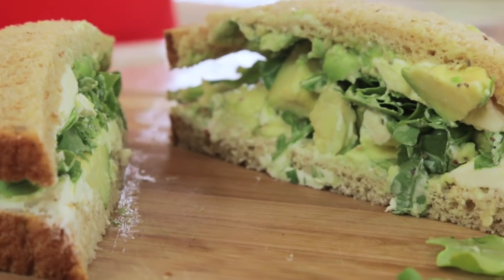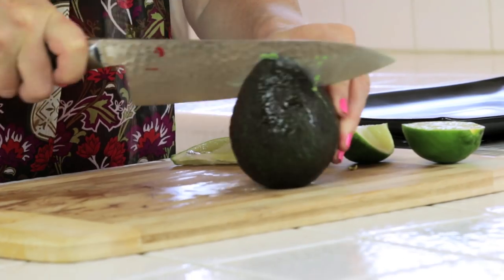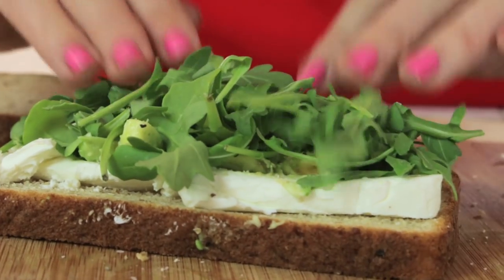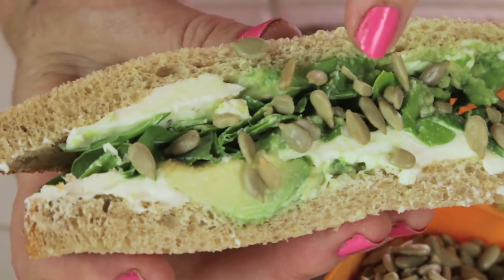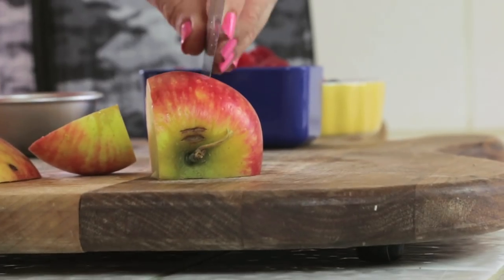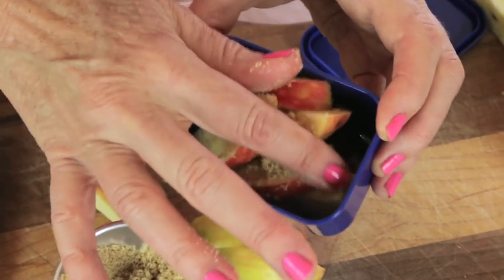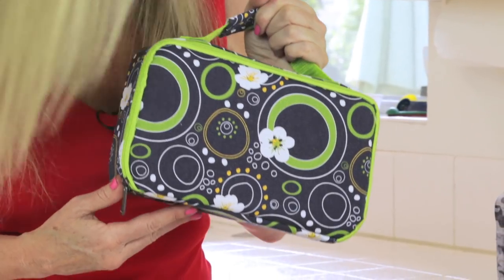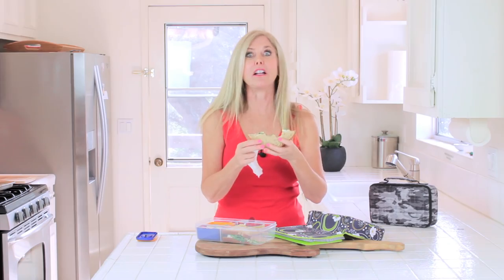Healthy Kids School Lunch Ideas | Magic Apple Candy | Avocado Sandwich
Rebecca Brand shows how to make a healthy school lunch !
  I make an avocado cream cheese arugula sandwich on whole wheat bread and add a crunch of sunflower seeds. Magic Apple Candy Snack Lunch sandwiches are so delicious and this healthy kids lunch is tasty with this sandwich combo.  I have a whole playlist of kids school lunches so check them out and comment and tell your recipes of kids school lunches!

For Fit and Fresh Bento Boxes, lots of colors!